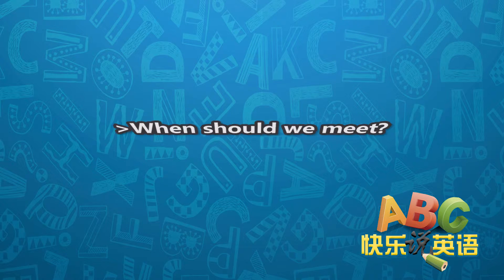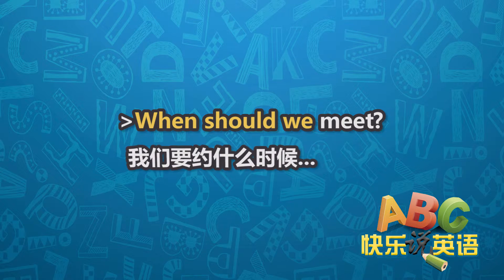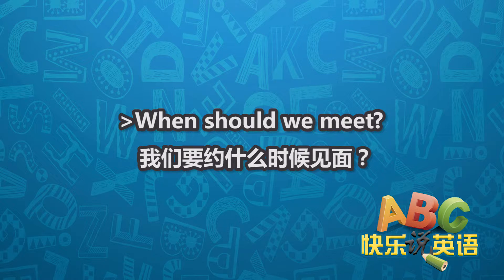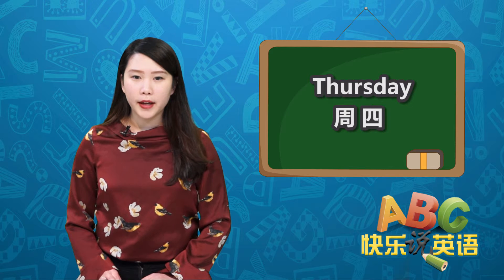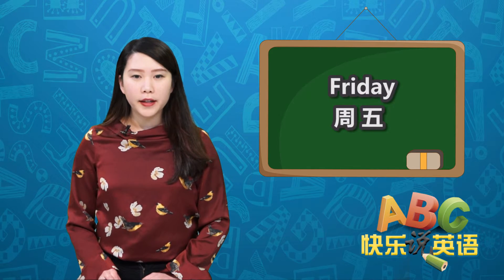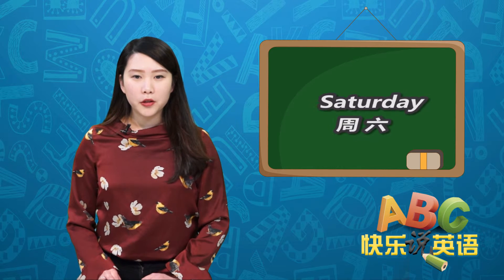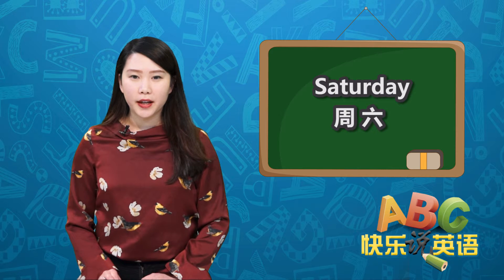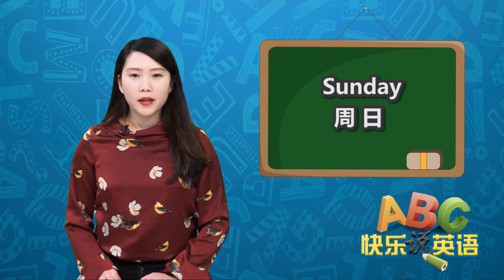《快乐说英语》第76集 约他人见面 | 新西兰华人电视 World TV